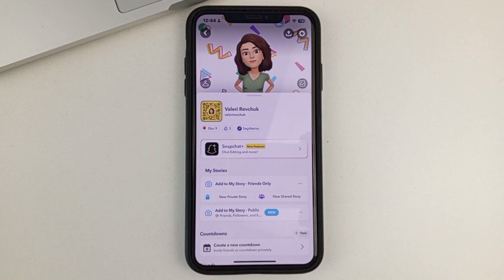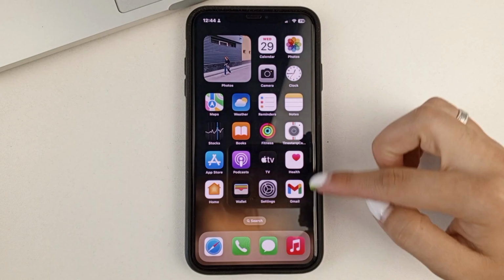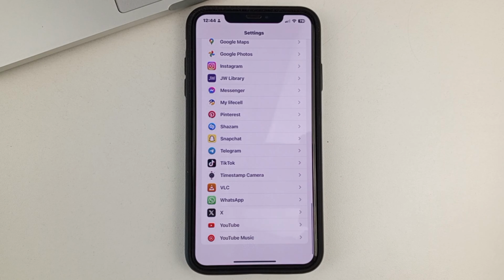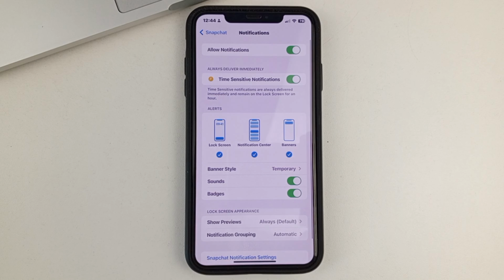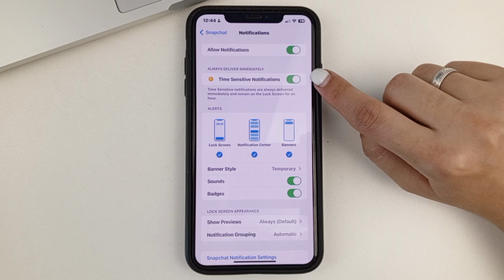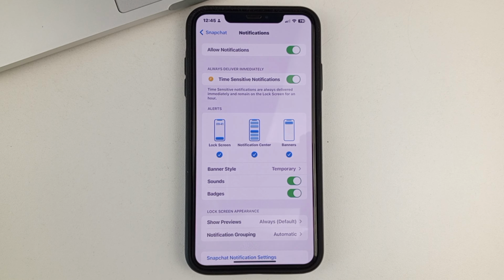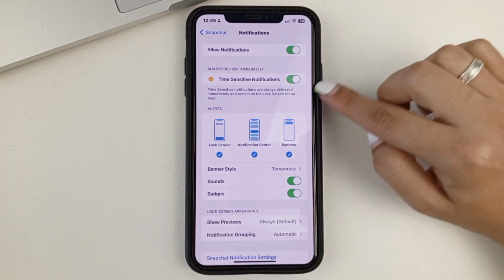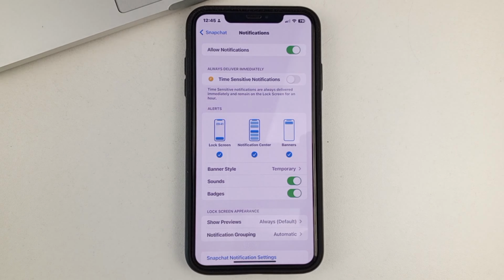How To Turn Off Time Sensitive Notifications On Snapchat - Full Guide